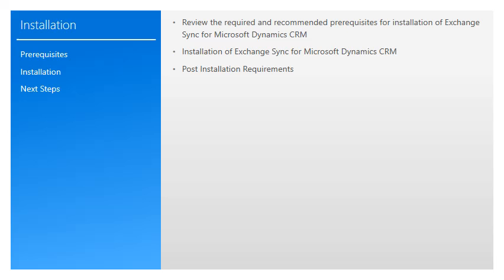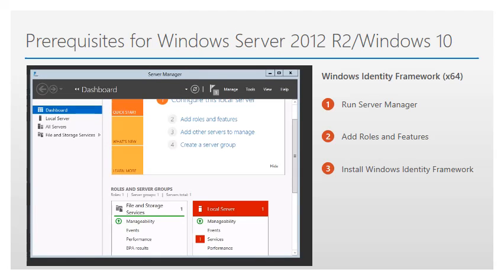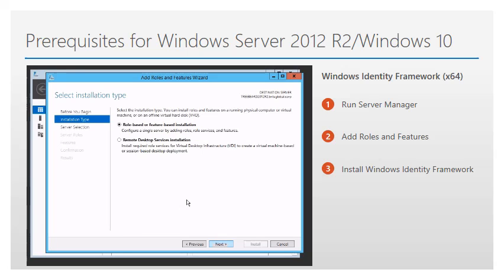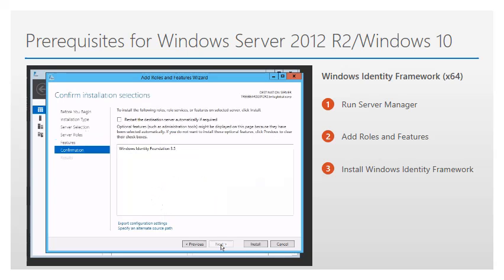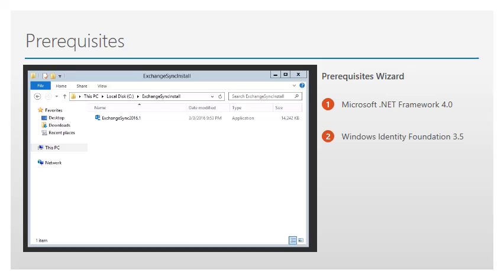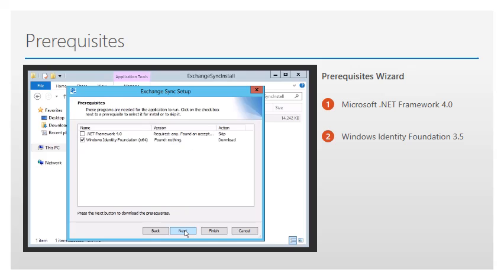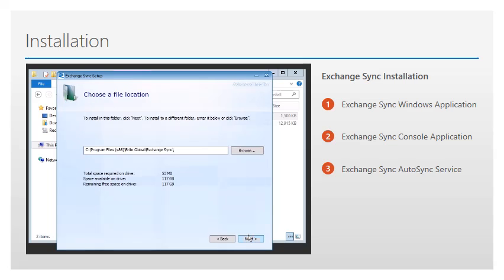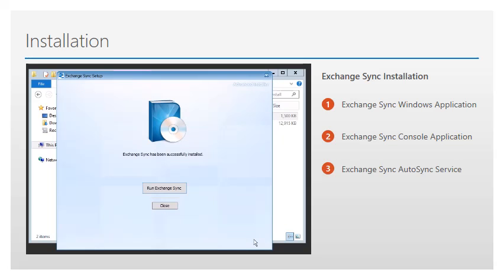Exchange Sync 2016 Installation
This video cover the prerequisites and installation of Exchange Sync for Microsoft Dynamics CRM. Exchange Sync provides the ability to synchronize between Microsoft Dynamics CRM Mailing Lists and Contacts with Exchange Distribution Groups and Mail Contacts.